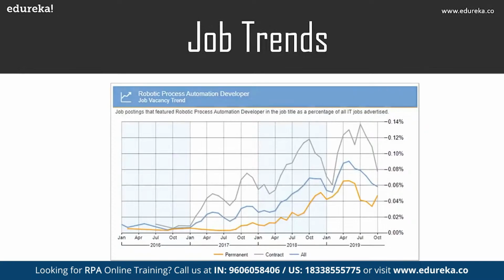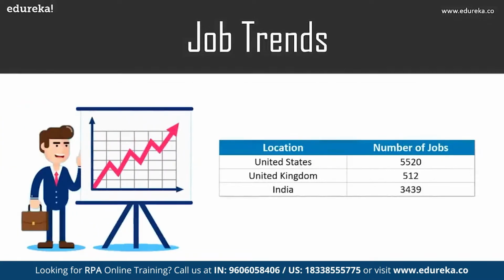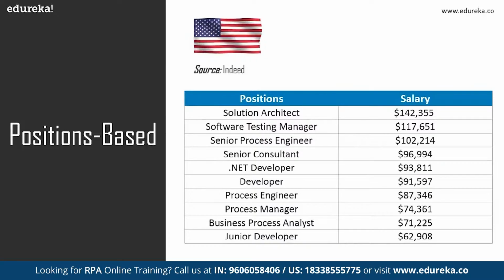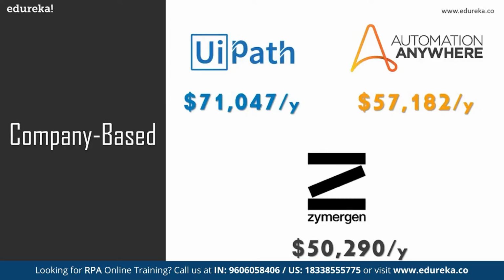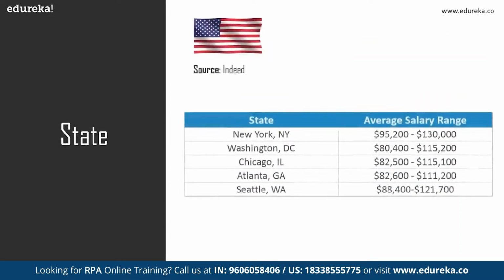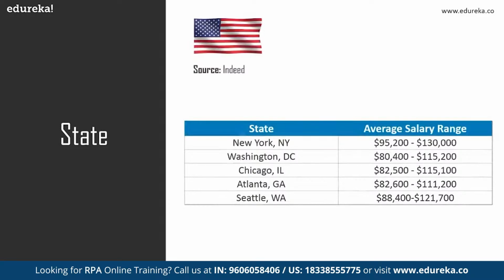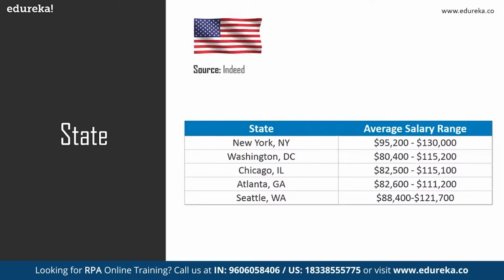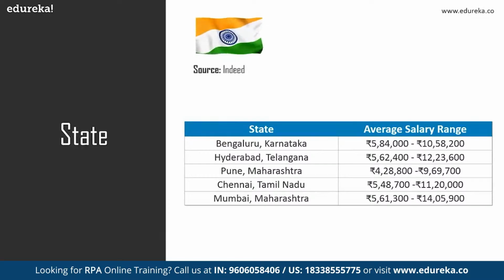RPA Developer Salary | Average Salary of a RPA Developer in India & US | Edureka Rewind - 2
This Edureka video on "RPA Developer Salary" (blog talks about the average salary of a RPA Developer in India and US based on different factors. Below are the topics covered in this session
00:00:00 Introduction
00:01:18  Who is a RPA Developer?
00:02:28  RPA Developer Job Trends
00:03:57  Skills Required
00:07:41  RPA Developer Salary Trends
00:09:00  Salary of RPA Developer based on:
00:09:22  Positions-Based
00:11:49  Company-Based
00:12: 35  Geographically

About RPA Using Automation Anywhere Course

Edureka’s RPA training using ‘Automation Anywhere’ will help you understand concepts around Robotic Process Automation. Robotic Process Automation is automation of mundane and repetitive tasks which help you in improving accuracy, efficiency and cost optimization with least manual intervention. In this course, you will learn about the RPA concepts and will gain in-depth knowledge on Automation Anywhere tool using which you will be able to automate processes such as Mortgage Processing, Telecom Order Entry, ATM Reconciliation, Complaints Management, Customer Feedback Analysis, Employee Onboarding and many more.

What will you learn from the Automation Anywhere Certification Course?

This Training Course will teach you all the essential concepts and tools in the Automation Anywhere platform. You will learn Automation Anywhere Architecture, Types of Bots, Enterprise Web Control Room, recorders, variables, and the commands used in Automation Anywhere. You will also learn about data manipulation, web automation, and managing services using Automation Anywhere tool.